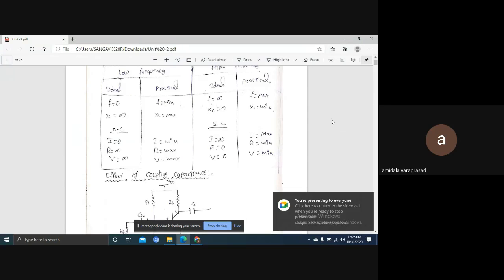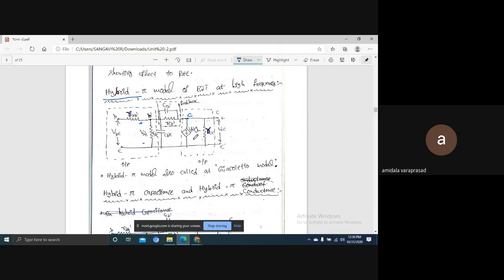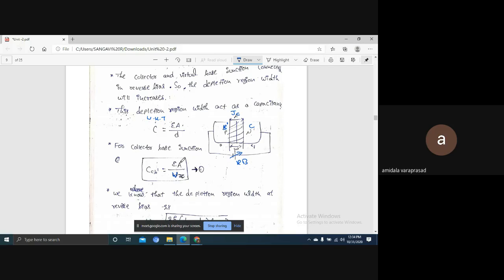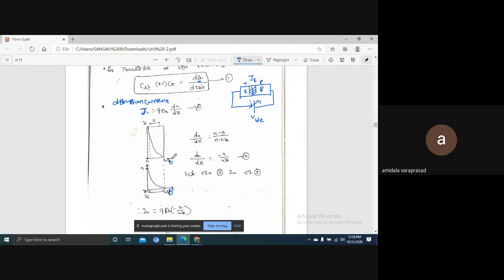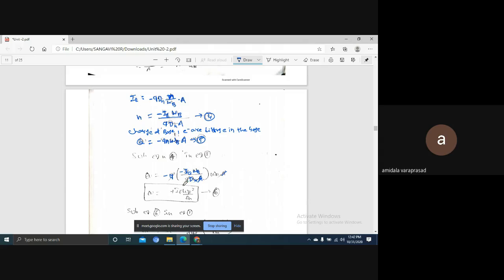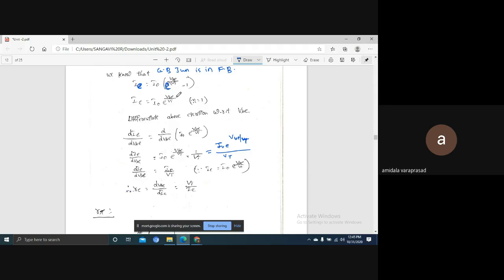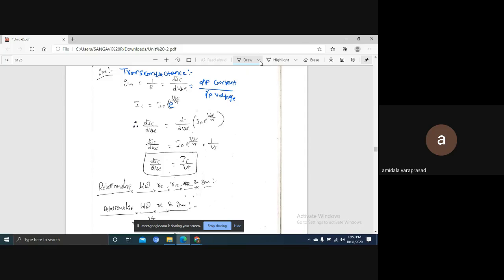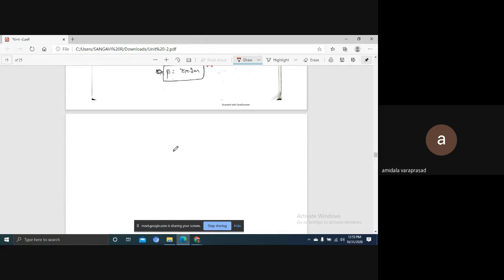ECA Unit II Part A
ECA Revision Class for JNTUA University Exam